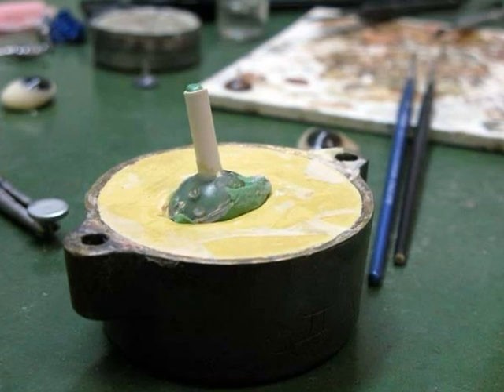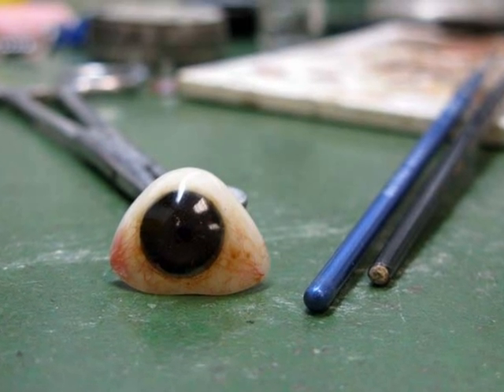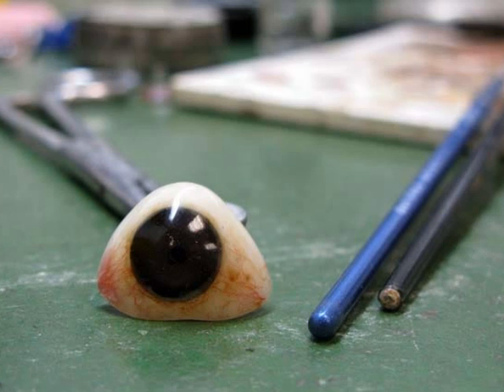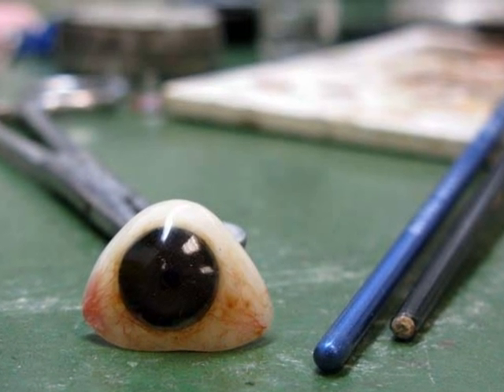Dries Liebenberg Artificial Eye Slideshow Final Enhanced